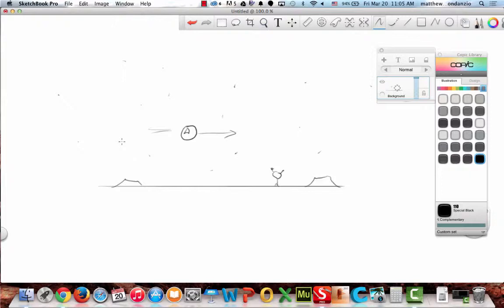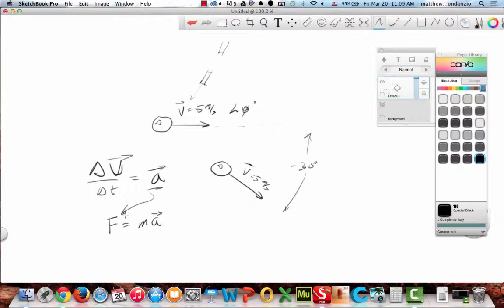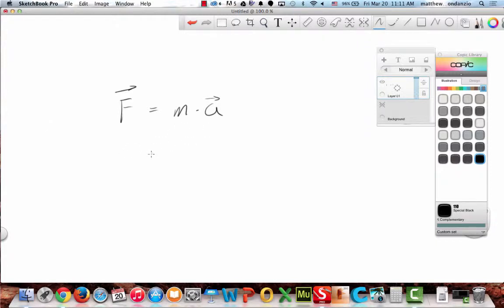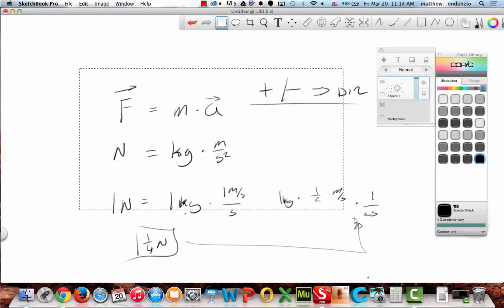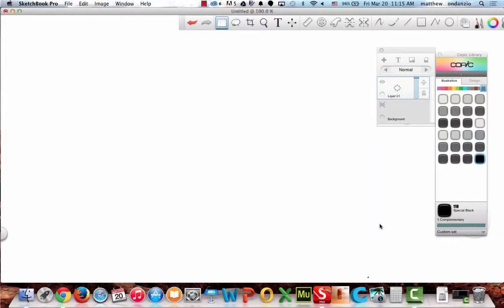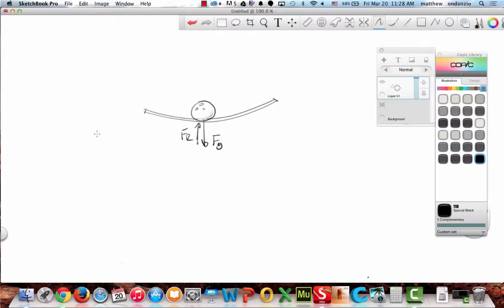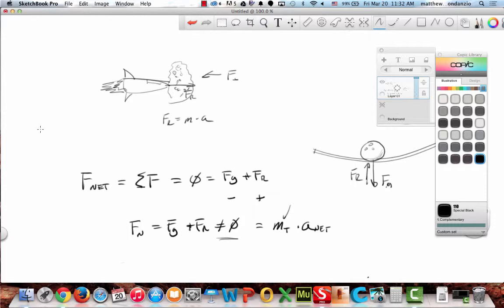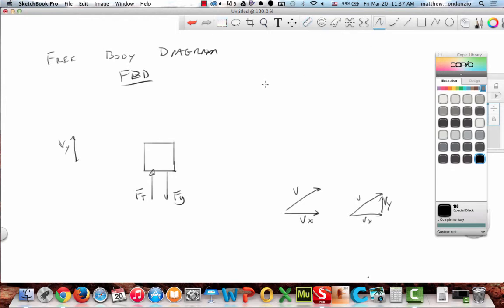Non-Honors Class Notes: 3_20_15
Intro to Forces